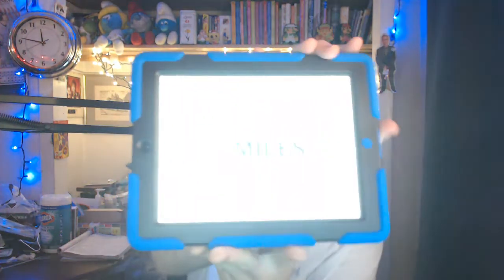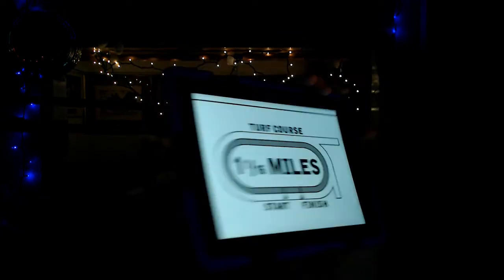Ellis Park Race 8 Selections Preview The Ellis Park Turf 2020 7/5/2020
Selections

Preview for The Ellis Park Turf 2020